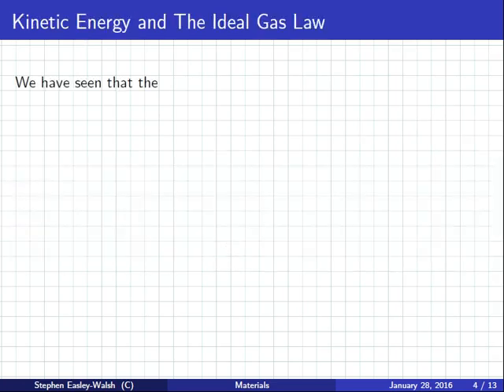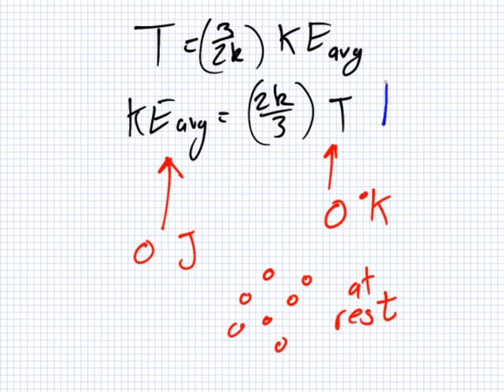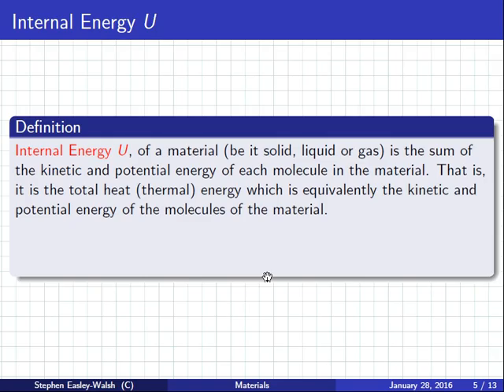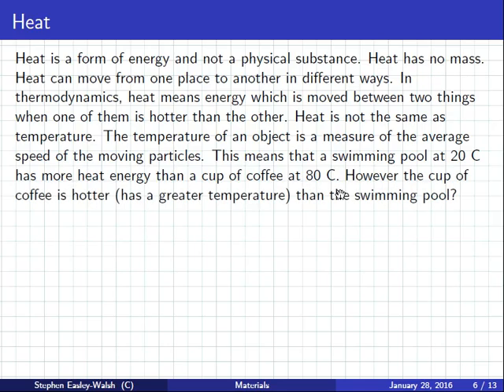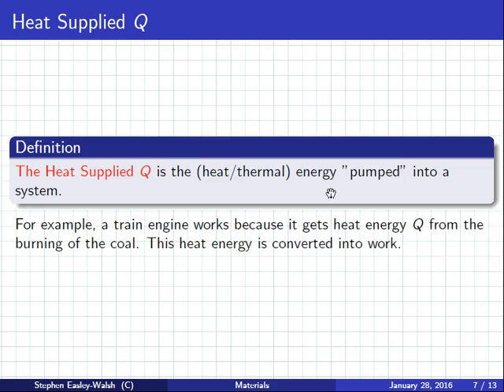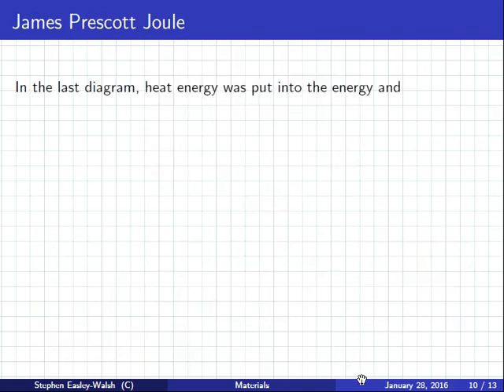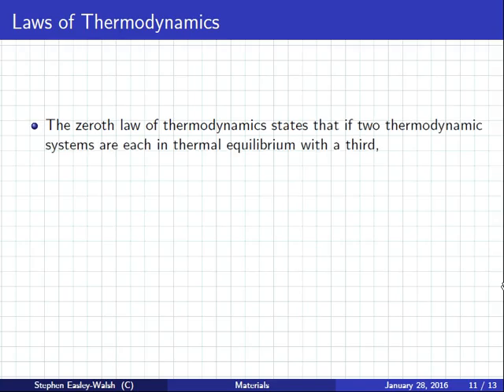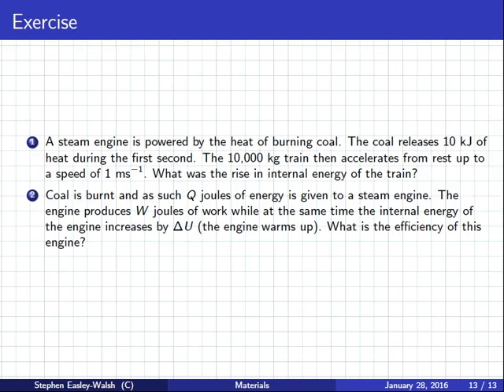Physics | Lecture | Materials | Laws of Thermodynamics | NCUK